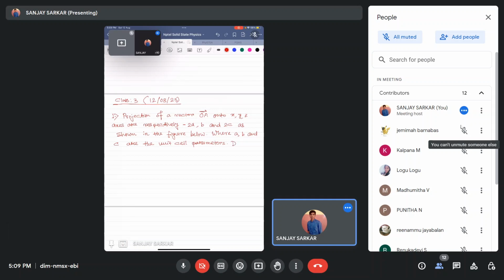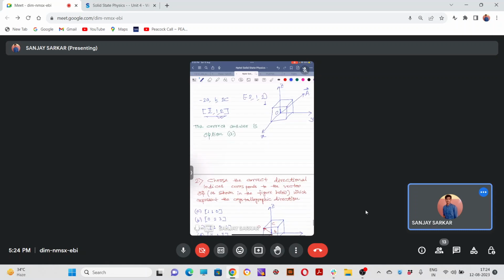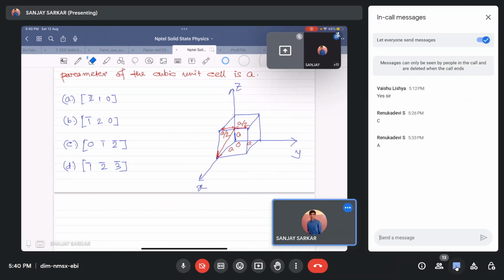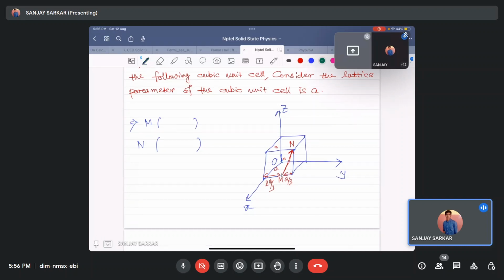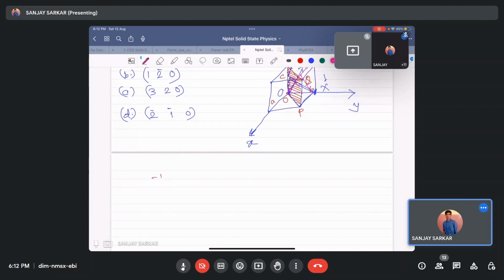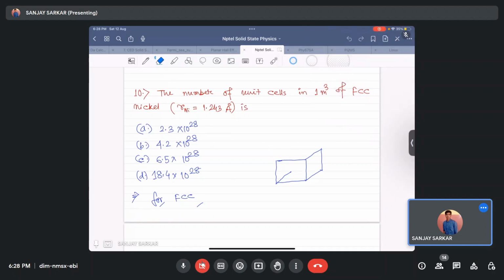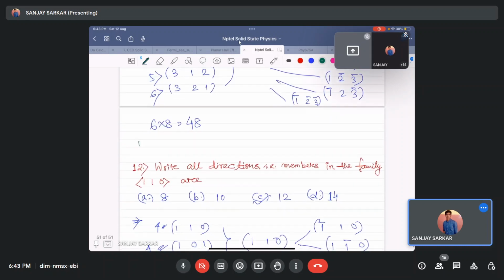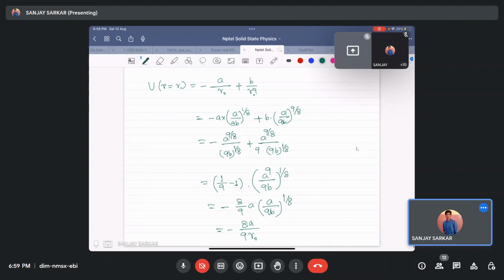NPTEL solid state physics Class3